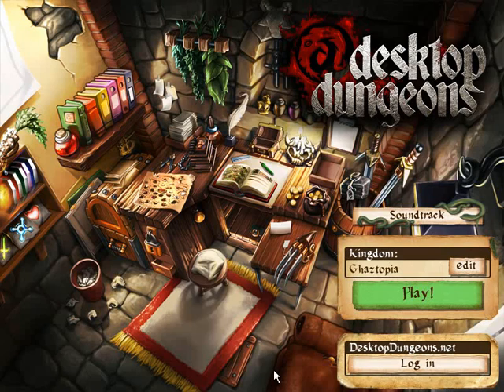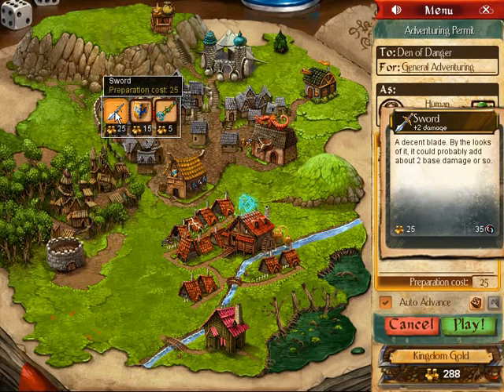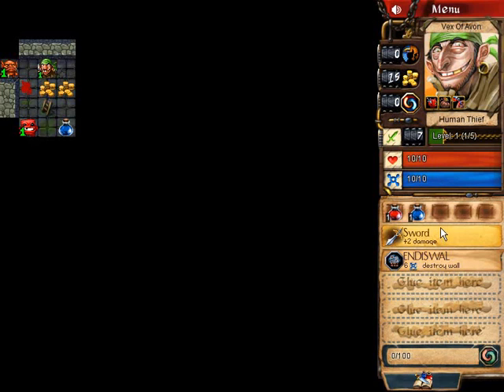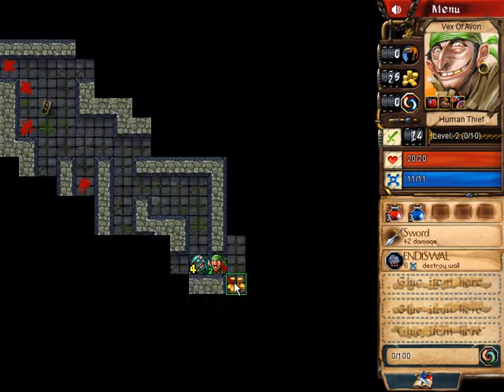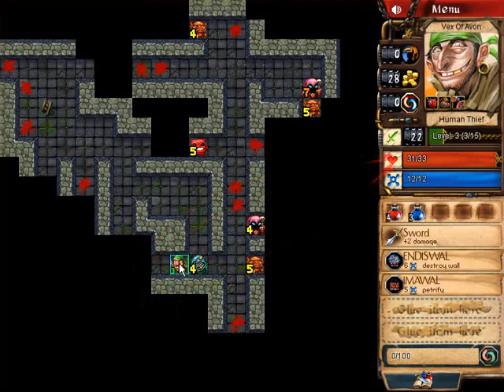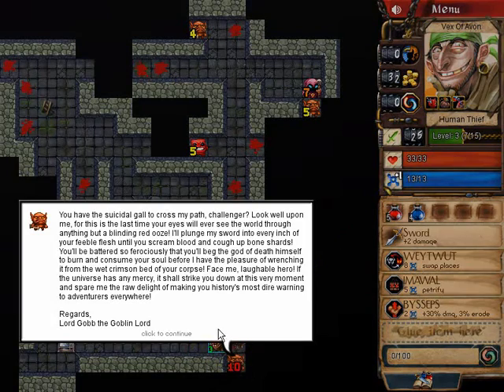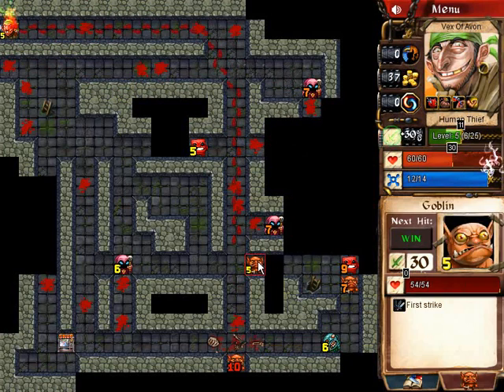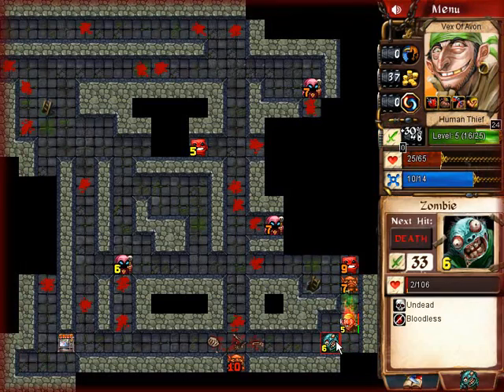Let's Quickly Play Desktop Dungeons